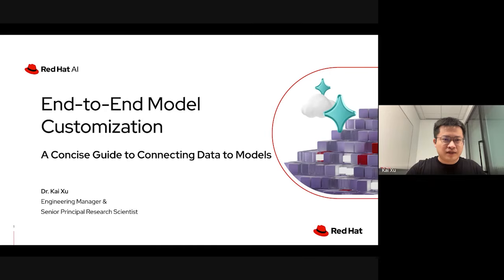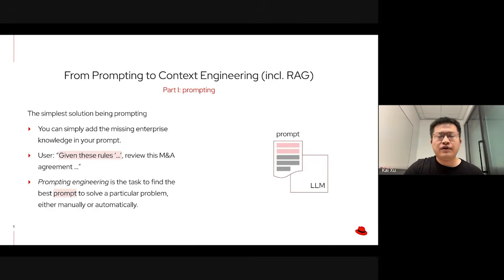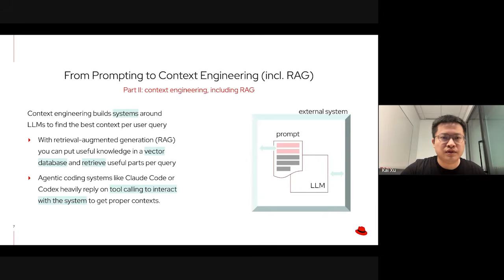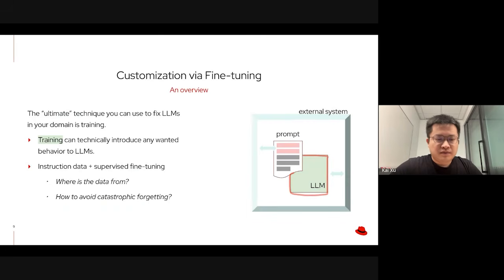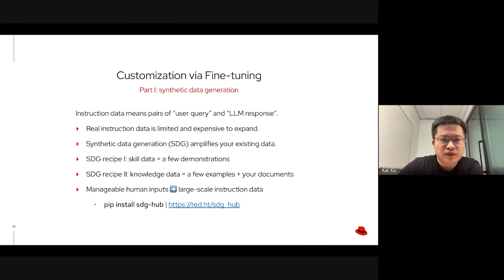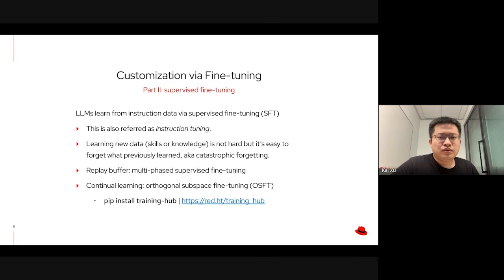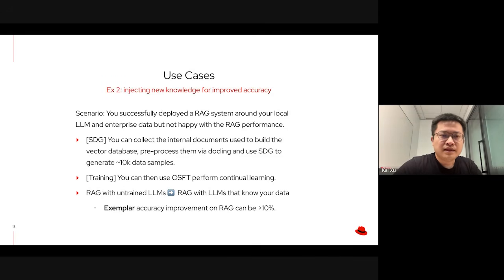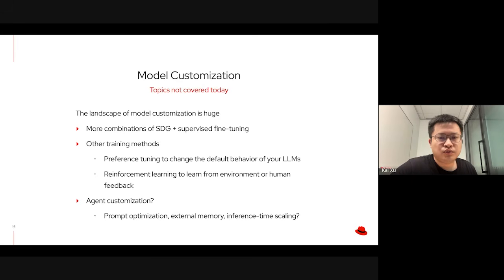Connecting data to LLMs with model customization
Unleash the full potential of your open source large language models (LLMs) by securely connecting them to your proprietary enterprise data. In this session, Dr. Kai Xu, Engineering Manager and Senior Principal Research Scientist on the AI Incubation team, provides a concise guide to end-to-end model customization.
For companies deploying an on-premise, open source LLM for internal document assistance, connecting the model to private enterprise data is critical for accurate, relevant results. Since up to 95% of enterprise data remains private, you need effective ways to inject that knowledge without compromising that data.

00:00 Introduction
00:31 LLMs and Private Data
01:52 Why Open Source LLMs Don't Know Your Data
03:59 Part I: Simple Prompting and Its Limitations
05:26 Part II: Context Engineering and RAG
06:58 Context Engineering: RAG & Agentic Systems
08:52 Limitations of Context Engineering Approaches
11:53 Customization via Fine-tuning
14:16 Synthetic Data Generation Recipes
17:14 Supervised Fine-tuning and Catastrophic Forgetting
17:50 Continual Learning with OSFT
21:44 Use Case 1: Internalizing Skills for Efficiency
23:39 Use Case 2: Injecting Knowledge for RAG Accuracy
25:56 Conclusion